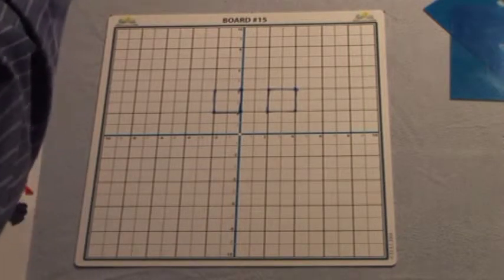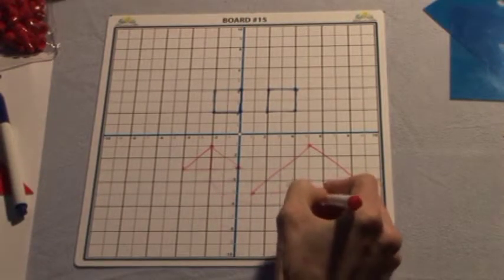Video 042 - Congruency and Similarity